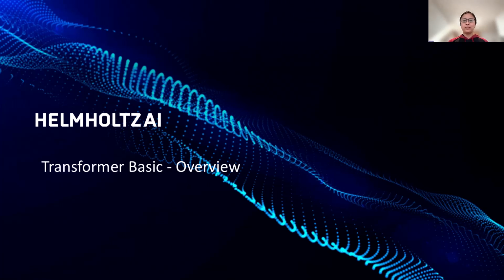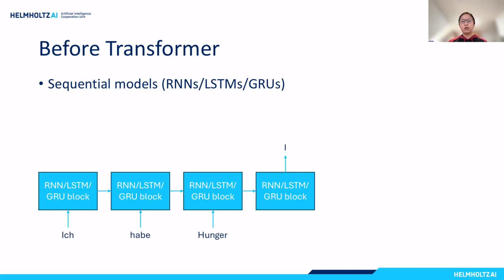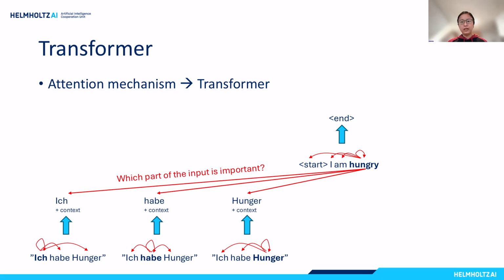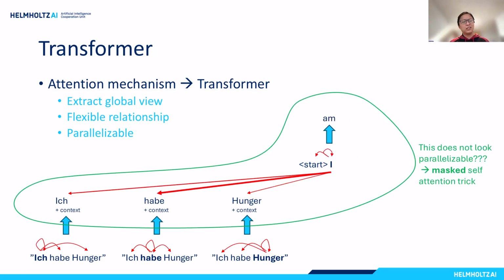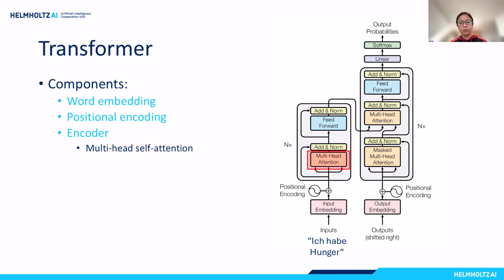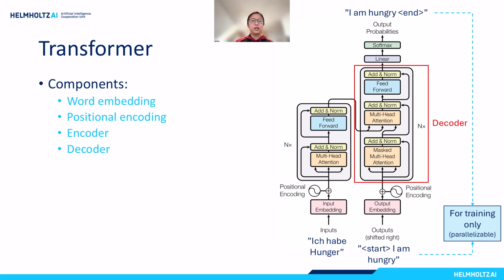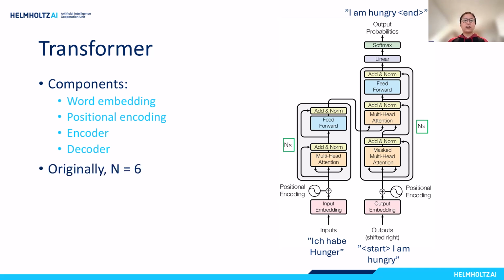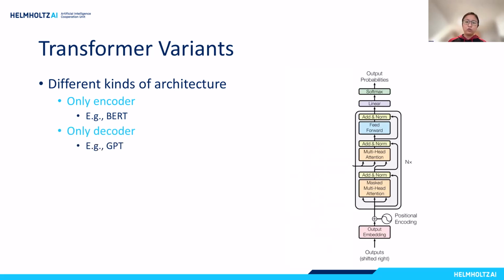Transformer Basic - Introduction to Transformers | XAI Course Transformer Introduction Videos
An introduction to the Transformer architecture, introduced in the 2017 paper Attention Is All You Need (Vaswani et al.). It was originally developed for machine translation, but the architecture is generic and now underpins everything from chatbots to vision systems.

Before Transformers, sequence models such as RNNs, LSTMs and GRUs processed data step by step. That made training slow, because it could not be parallelised, and information from earlier tokens tended to fade over long inputs. Transformers replace this with attention, which relates all tokens directly and allows parallel computation.

In this video:
• Why sequential models struggle: slow training and lost long-range dependencies
• The key ideas: self-attention, cross-attention, and masked self-attention in the decoder
• The architecture at a glance: word embedding, positional encoding, encoder and decoder
• How training differs from inference, and the masking trick that keeps training parallel
• Variants of Transformers:
     • By modality: text, images, audio, and biological sequences
     • By architecture: encoder-only (BERT), decoder-only (GPT), and encoder–decoder (the original)

Part of the XAI Course – Transformer Introduction Videos by Helmholtz AI.